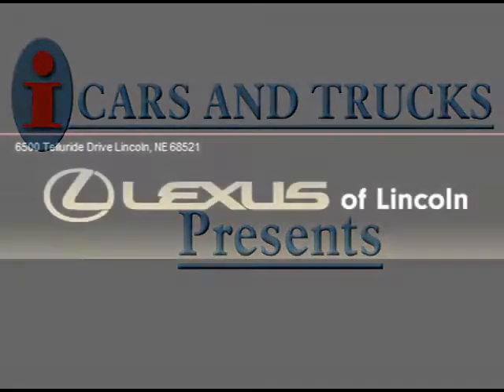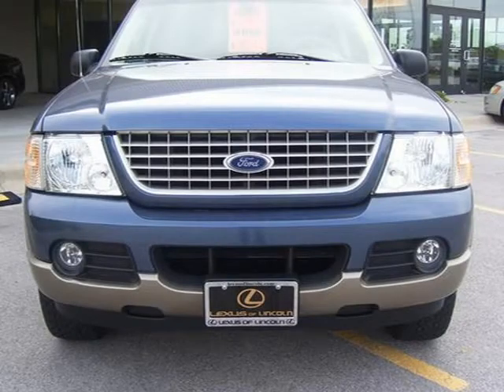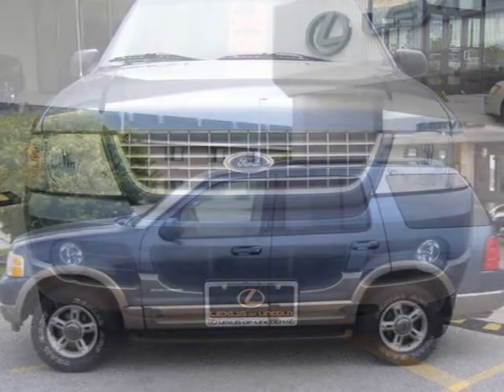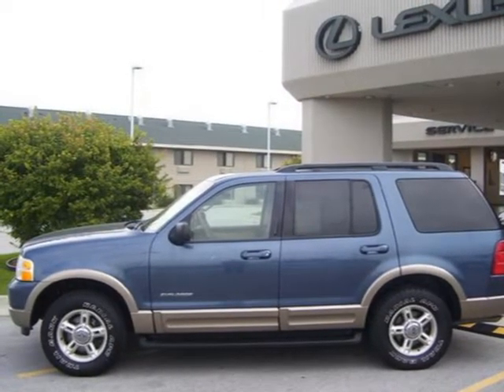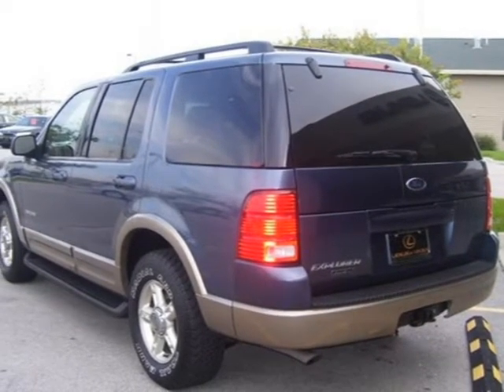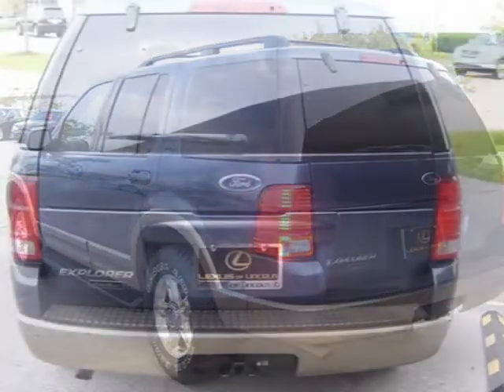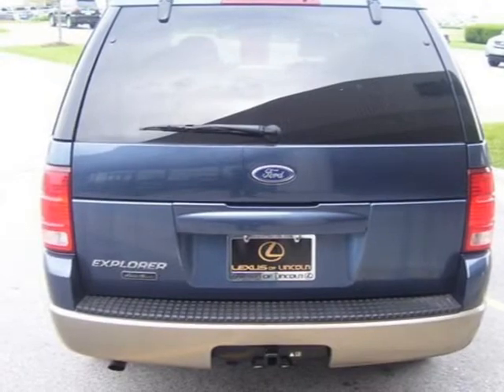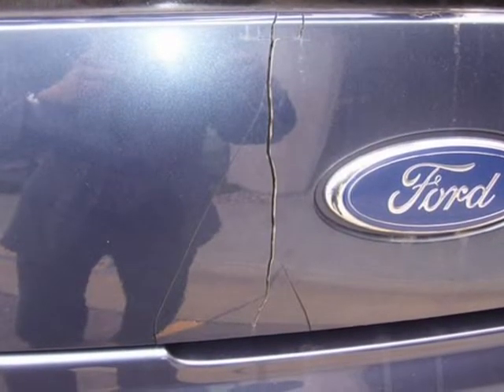2002 Ford Explorer lincoln NE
Price: $ 8,999
Mileage: 93,696
Body Style: SUV
Ext. Color: True Blue Clearcoat Metallic
Int. Color: Medium Parchment w/Luxury Leather Bucket
Engine: V6
Drive Type:
Fuel Type:
Doors: 4 door
Stock No.: RXH230B
VIN: 1FMDU74E42ZA82331